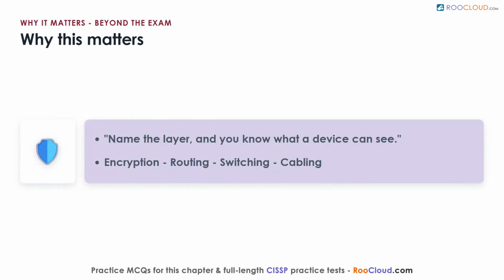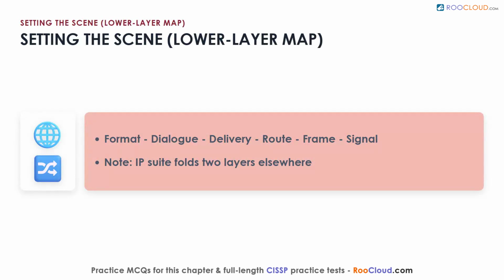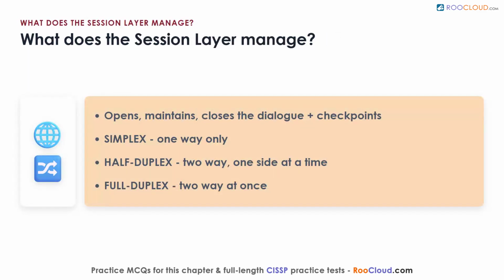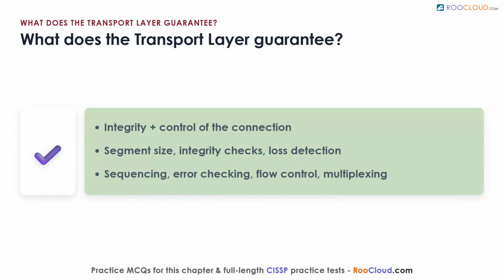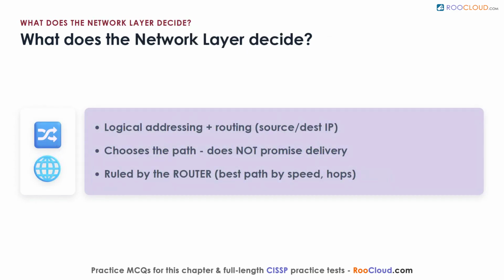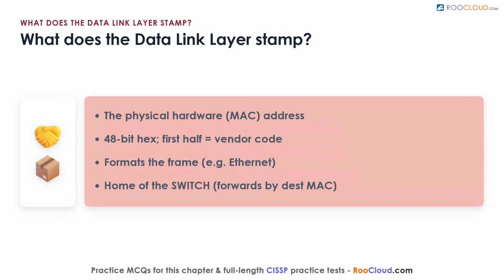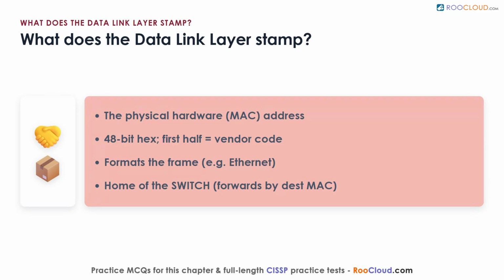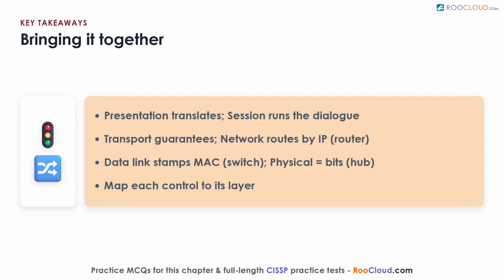CISSP 11.1 - OSI Model (Part 2 of 2) - Exam Prep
Preparing for the ISC2 CISSP exam? In this lesson we break down OSI Model - Part 2 of 2 - Domain 4: Communication and Network Security.

Because every network control you deploy attaches to one of these layers. Suppose you are hardening a branch office.

- Presentation - translate + encrypt
- Session - manage the dialogue
- Transport - guarantee delivery
- Network - route by IP address
- Data link + Physical - frames to bits

CHAPTERS:
0:00 OSI Model
0:15 In this session
0:36 Why this matters
1:02 SETTING THE SCENE (LOWER-LAYER MAP)
1:30 What does the Presentation Layer handle?
2:07 What does the Session Layer manage?
2:46 What does the Transport Layer guarantee?
3:20 What does the Network Layer decide?
3:53 What does the Data Link Layer stamp?
4:26 What happens at the Physical Layer?
4:58 Bringing it together
5:41 CISSP Chapter wise Practice Questions and Full-length Tests at RooCloud.com